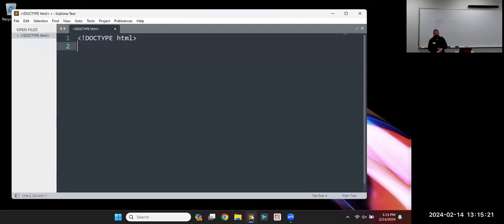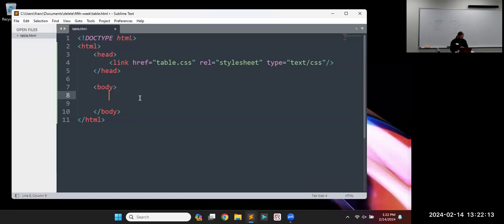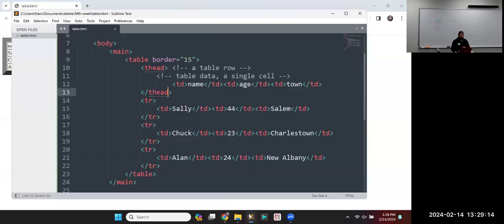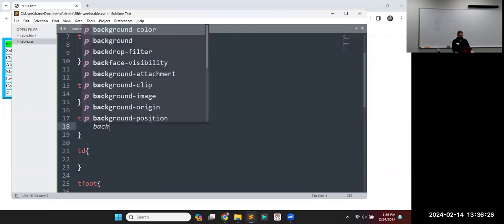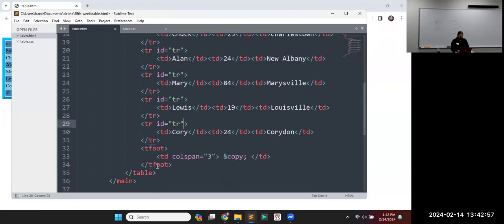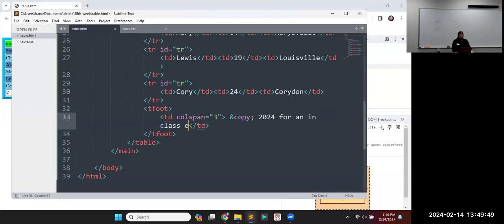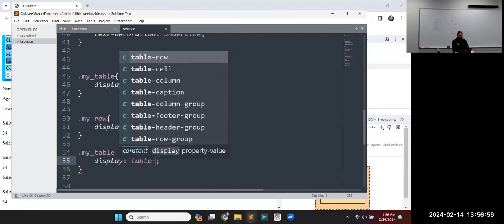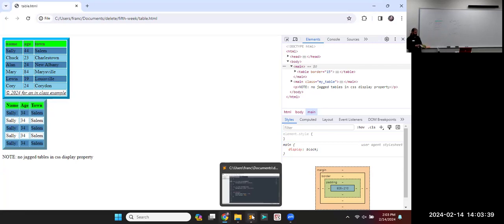SDEV 153 Spring 2024 Module 5 Lecture 2 Part A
In spring of 2024 Ivy Tech Community College had moved to many classes coming in a mixed format, both virtual and face-to-face delivery, including this Web Design course I was teaching. This is the recording from February 14th, in this lecture we looked at HTML tables, CSS tables, lists, and then finished up with HTML form elements.